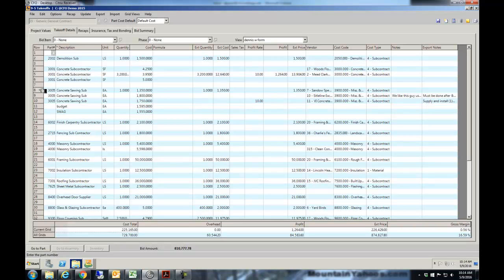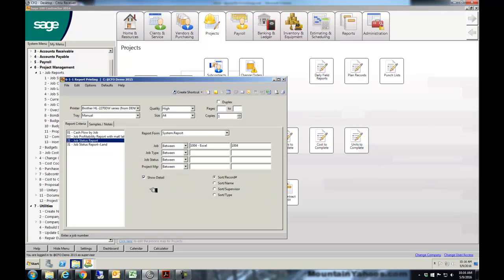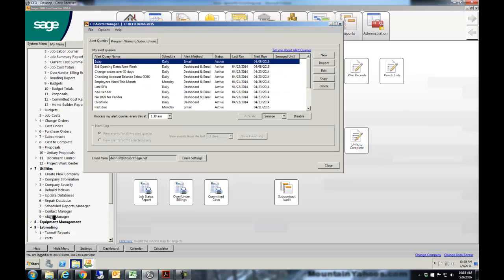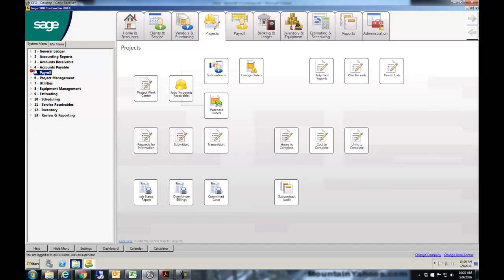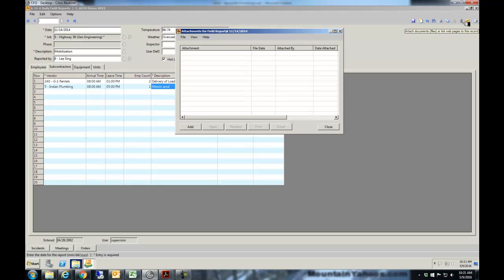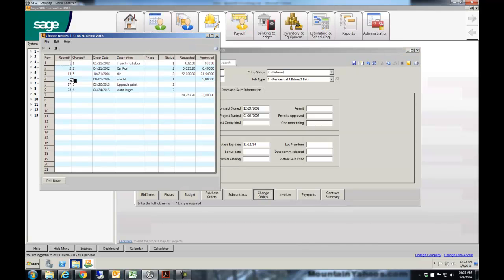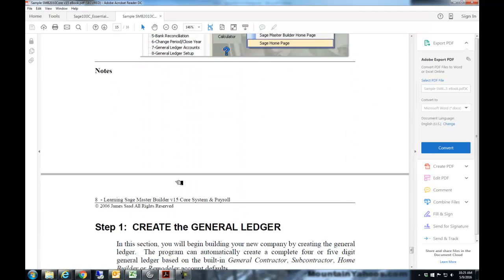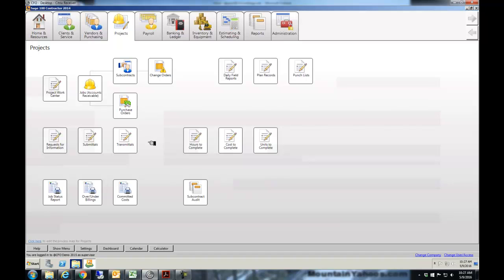GC demo for Dustin